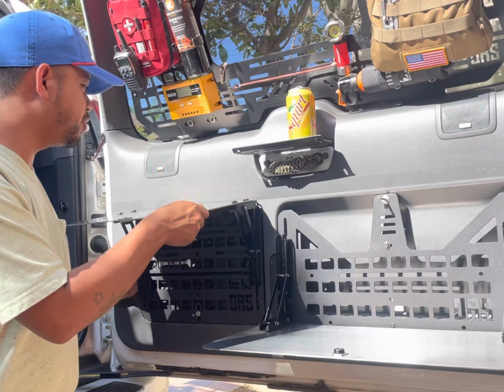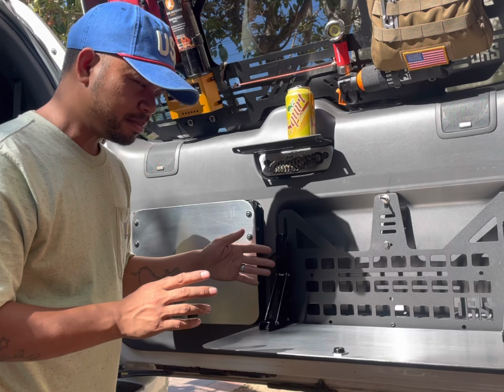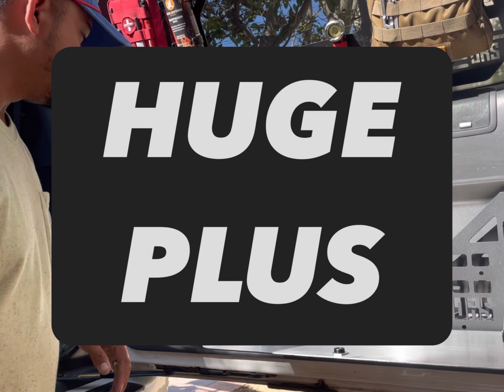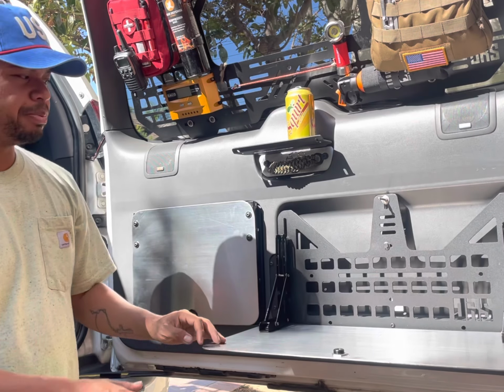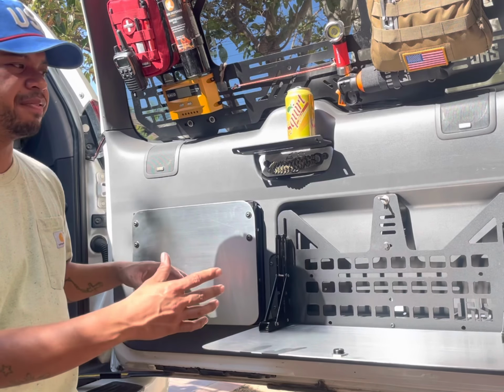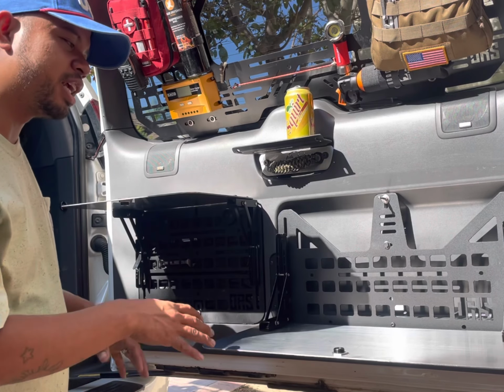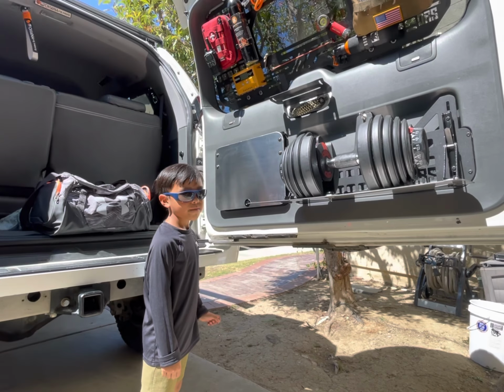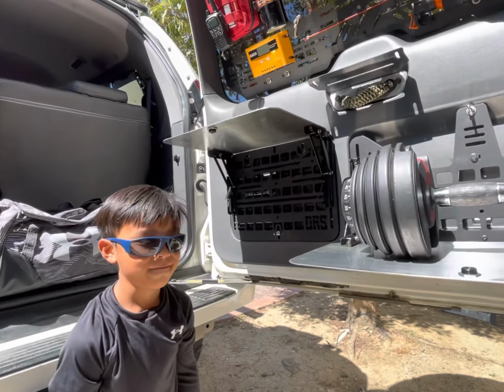Lexus GX470 / Prado 120 Stainless Steel Rear Tailgate Table (NO DRILLING) Pt. 2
Here’s a quick update. I hope your guys enjoy and appreciate the design and thoughtfulness put into the set of tables.
Stainless steel version is now available on the site.

@ 4:00 minutes 52.5 lbs pull up (WEIGHT TEST)